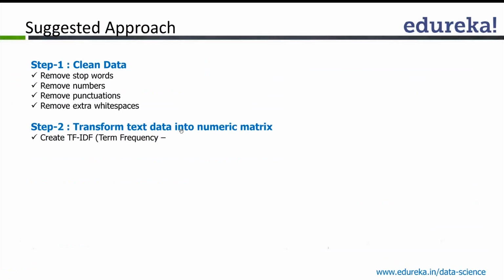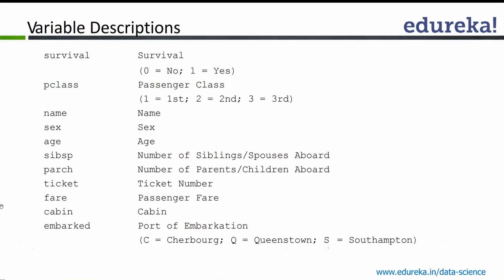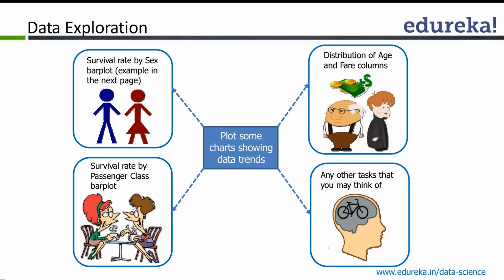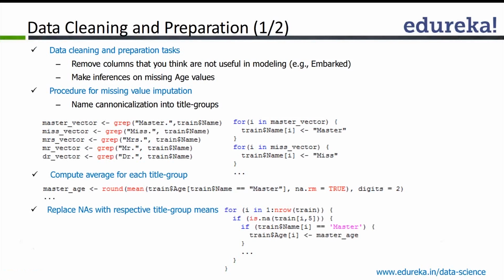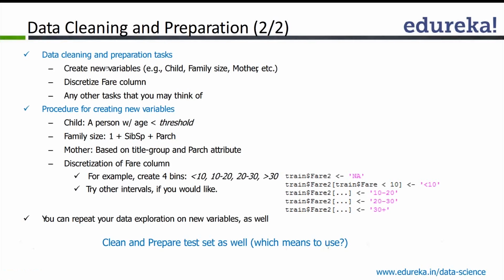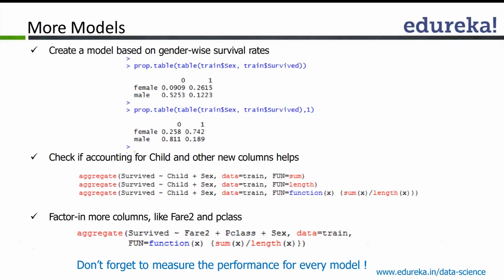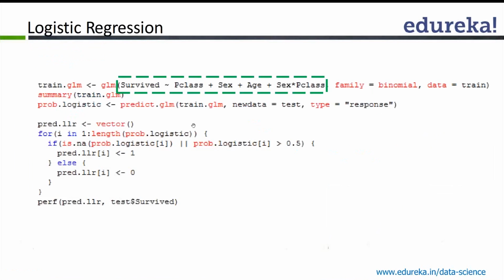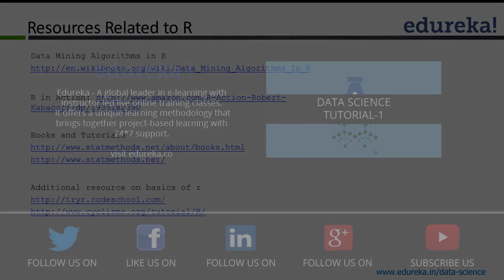Develop a Data Science Project | Solving a Data Science Problem | Data Science Tutorial | Edureka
Data science is the study of the generalizable extraction of knowledge from data, yet the key word is science.
Data Science is one of the most-sought after professions today. Universities across the world are offering courses in this discipline which stands testimony to this emerging profession.
There are a very few professionals with the required skill and the demand for data scientists is racing ahead.
The tutorial wil give a brief understanding about Data Science.

The topics covered in the video:

1.Problem Statement
2.Variable Desriptions
3.Data EXploration
4.Data Cleaning and Preparation
5.Reading from Other Sources
6.Titanic Data Sets
7.Decision Trees and Random Forests
8.Build a Decision Tree
9.Build a Random Forest
10.Linear Regression
11.Logistic Regression
12.Machine Learning
13.Data Mining
14.Machine Learning and Data Mining Resources
15.Solving a Data Science Problem using R, Hadoop, Mahout

‘Develop a Data Science Project’ have been widely covered in our course ‘Data Science’.